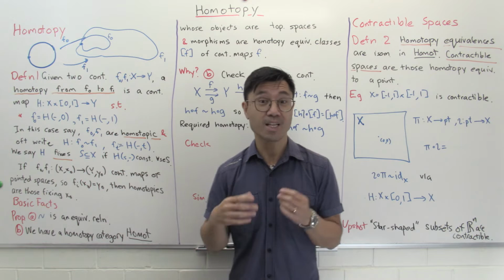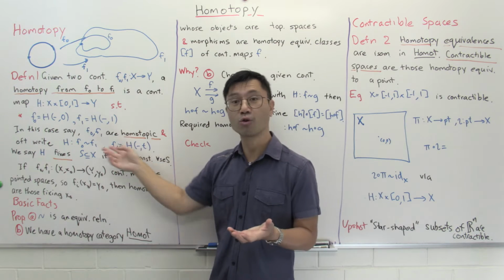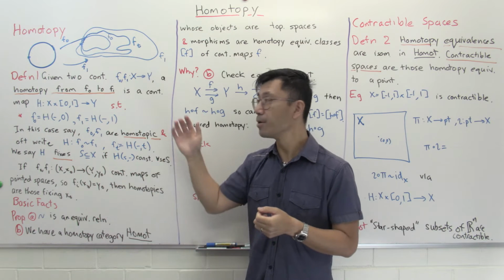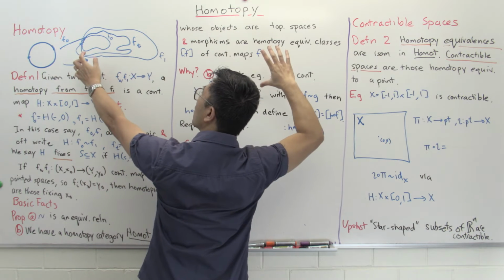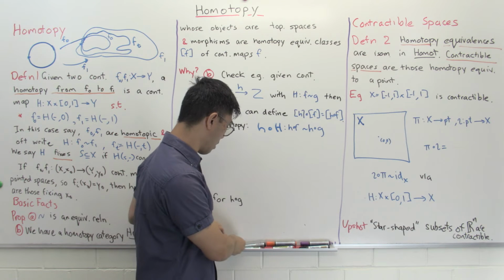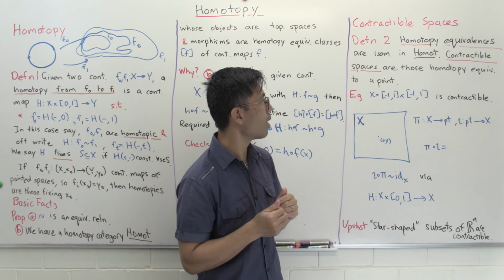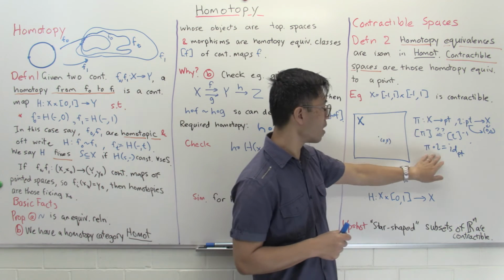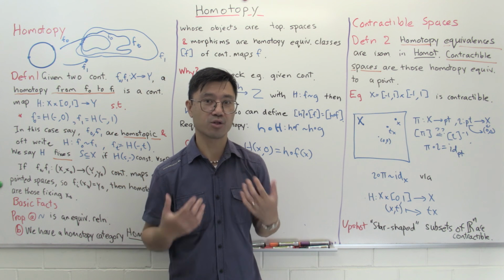Homotopy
In this video we introduce the notion of homotopy, an indispensable tool in topology. Continuous maps are homotopic essentially when they are continuous deformations of each other. Many algebraic invariants used in algebraic topology cannot distinguish between homotopic maps, which is why  we need to study them. We will look at the basic definition of homotopies, and see how they give a new homotopy category which may be viewed as a coarse way to study topological spaces, where homotopic maps are identified. Homotopy theory concerns studying topological spaces up to isomorphisms in this category, the homotopy equivalences. We will look at this notion in the simple case of contractible spaces, those homotopy equivalent to a point.